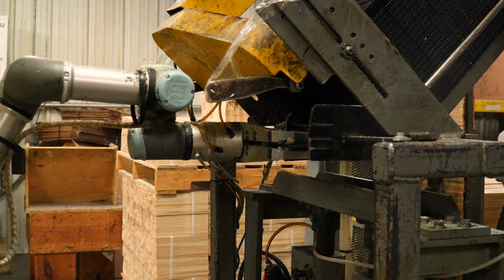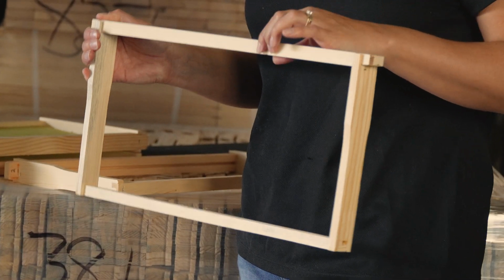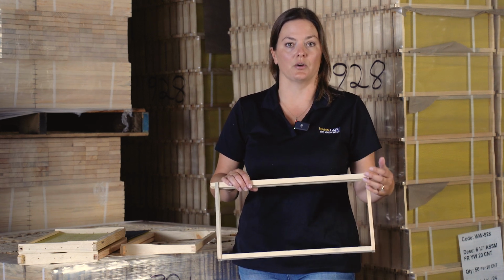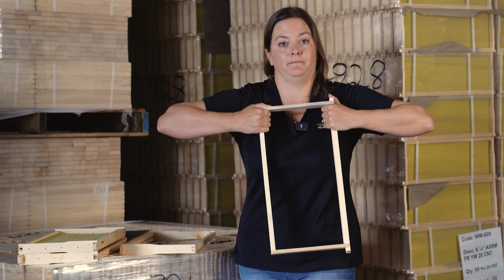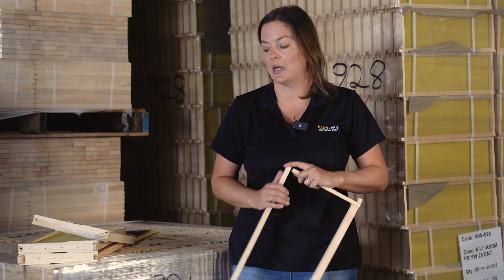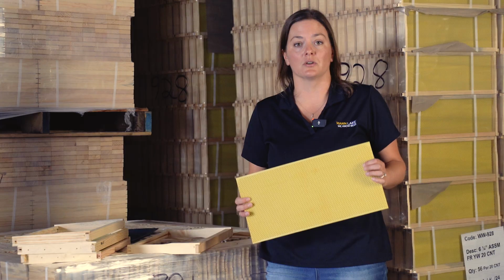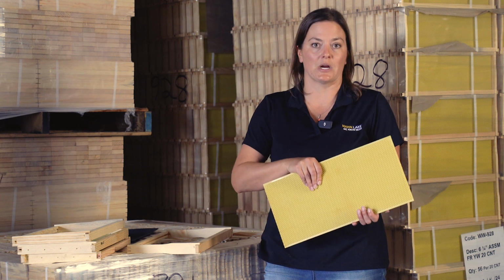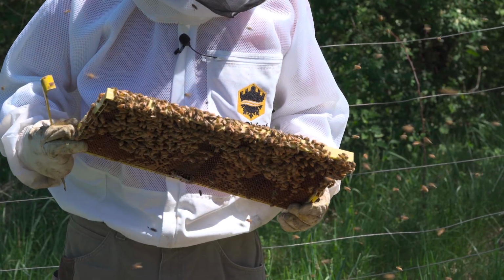Why Mann Lake Beekeeping Frames Outperform Others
In this video, Jenna explains why Mann Lake frames are the best on the market. She highlights the superior craftsmanship of Mann Lake frames, noting that their production team ensures durability through refined assembly and strong joints. Unlike some competitors, Mann Lake frames feature a side staple for added strength and are glued on both the top and bottom joints, enhancing their longevity. Jenna also points out the advantages of Mann Lake’s Ritecell foundation, which is thicker and more durable than competitors’ offerings, leading to quicker bee acceptance and fewer blowouts during extraction. Overall, Mann Lake frames are praised for their quality control and design, making them a top choice for beekeepers.

Key Highlights:

Top Bar Thickness: Strong and lightweight without extra bulk.
Enhanced Durability: Side staples and precise gluing for lasting strength.
Rigorous Testing: High pull test results ensure quality.
Ritecell Foundation: Thicker and stronger for quicker bee acceptance and fewer blowouts.

8 1/2" Waxed Rite-Cell Foundation, Natural or Black, Case of 100 : Z248

9 1/8" Natural Assembled Frames with Waxed Rite-Cell® Foundation, case of 20: WW905